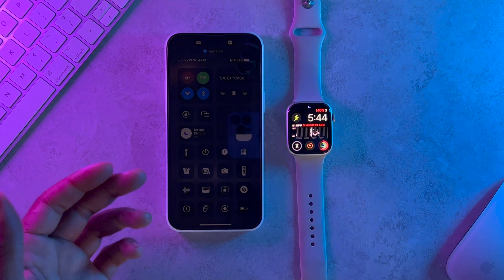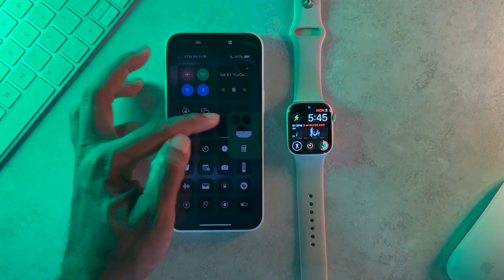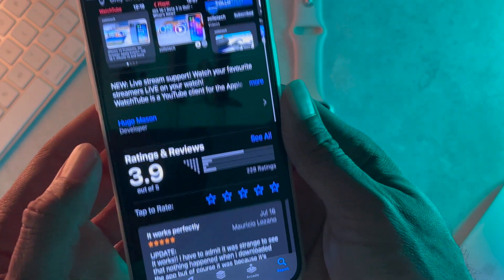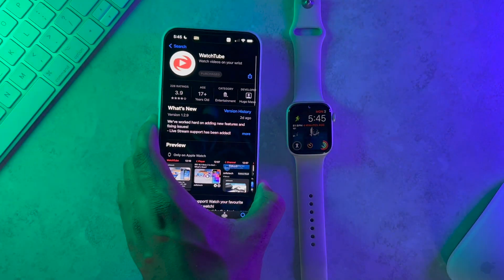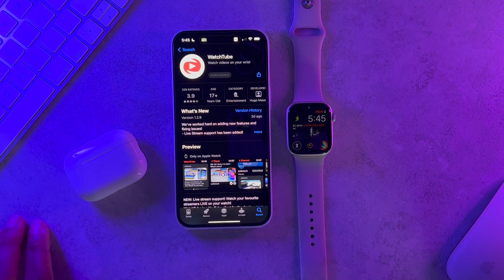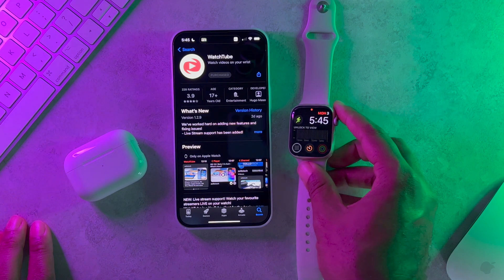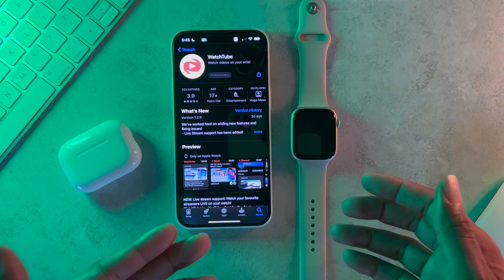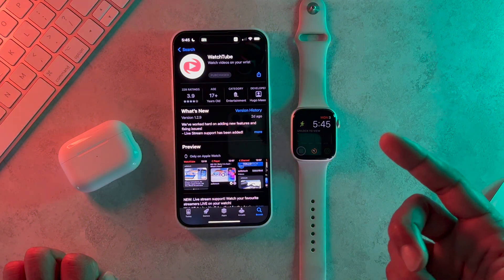How To Watch Youtube on Your Apple Watch 👀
Check out this video on how to watch Youtube on your Apple Watch!